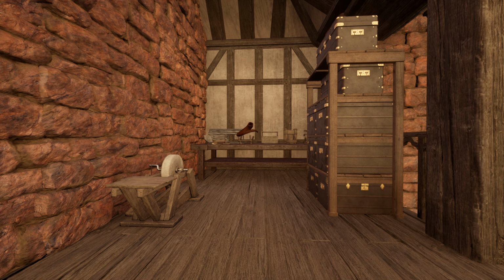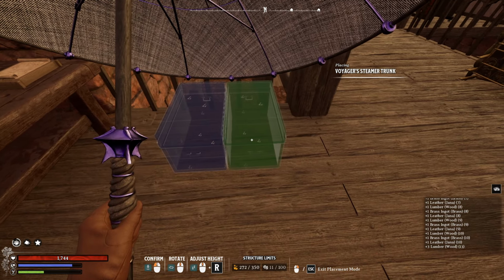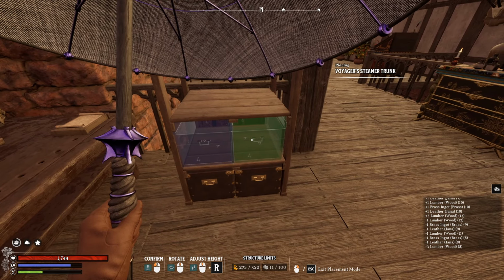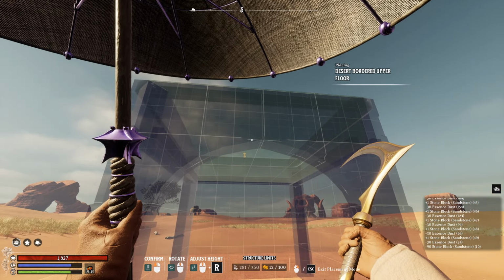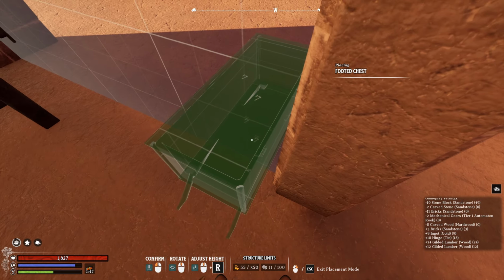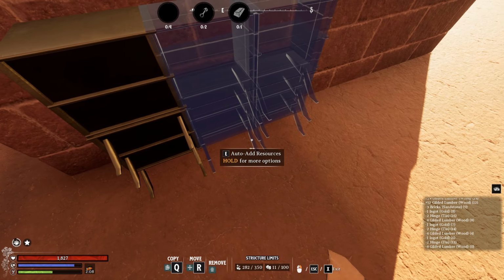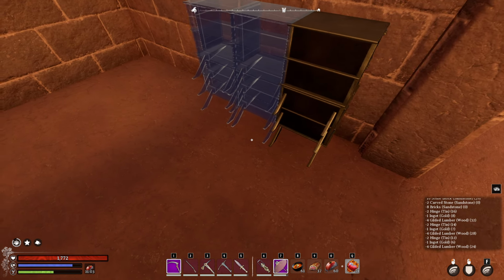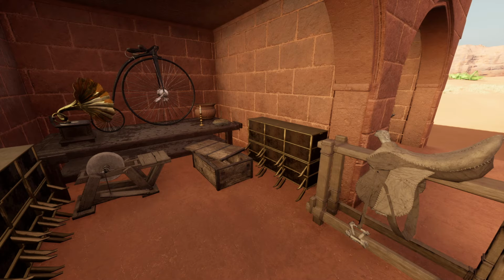3 Designs For Crafting From Storage! - Nightingale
0:00 Intro
1:11 Stacked Steamers
2:47 Hybrid Crafting & Refining Set Up
6:04 Quick And Easy Floor Storage
9:11 Outro

[Card Effects]
Alchemist - Crafted items have Magic+++

Artisan - Crafted Tools have Durability++ Crafted Clothing have Durability++

Bulwark’s Workshop - Crafted Tools have Durability+++ Blocking Efficiency++ Weight++ Stamina Cost++

Combatant’s Workshop - Crafted Tools have Melee Damage++

Forge - Crafted Tools have Blocking Efficiency+ Critical Damage+ Ranged Damage+ Melee Damage+ Speed+

Fortitude - Crafted Tools have Durability++ Crafted Clothing have Durability++

Greenhouse - Crafted Clothing have Cold Resist+ Weight+ Fire Resist+ Stealth+ Rain Resist+

Harvester’s Workshop - Crafted Tools have Stamina Cost-- Weight-- Melee Damage- (More Yield)

Industry Card - Crafted ammo x2

Lumber Mill - Crafted Tools have Blocking Efficiency+ Critical Damage+ Ranged Damage+ Melee Damage+ Speed+

Quarry - Crafted Tools have Blocking Efficiency+ Critical Damage+ Ranged Damage+ Melee Damage+ Speed+

Nightingale is a shared world survival crafting game, set in an all-new fantasy universe created by Inflexion Games, hailing from Canada.

Embark on epic journeys across the realms, the world has been plunged into decay by The Pale, you will join the road tread by realmwalkers, nightingales, calcularians and druids, as you fight your way through hordes of Bound, your only source of salvation will be the home you build.

Nightingale is a survival/crafting game currently in development by Inflexion Games. Set in a alternate history Victorian timeline where humanity is scattered across far-away realms after catastrophe. Players will gather resources, build and explore the remaining realms in search of the now-lost main city - Nightingale.